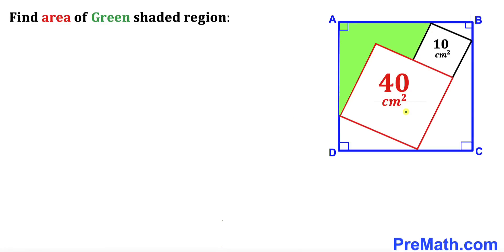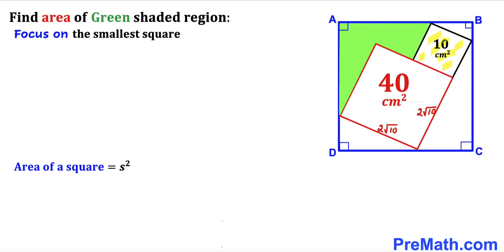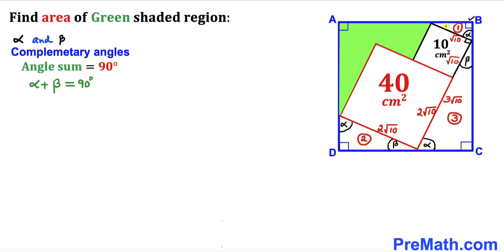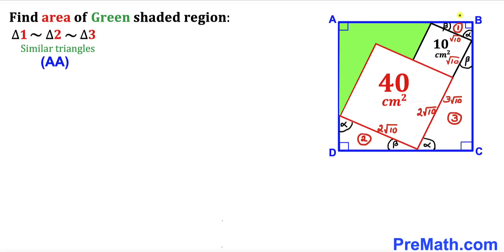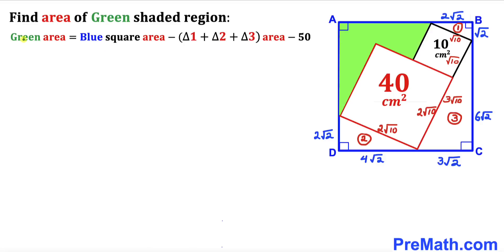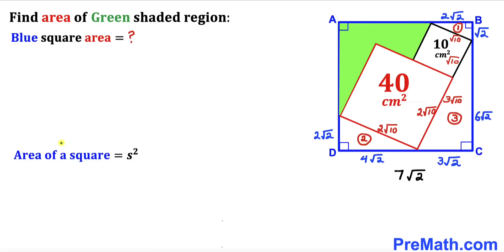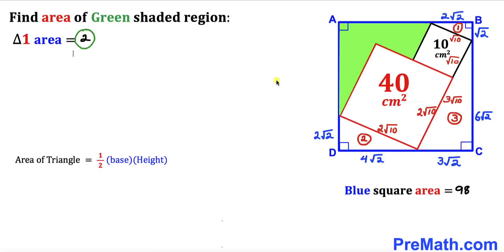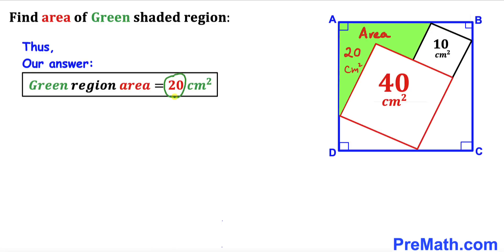Can you find area of the Green shaded region? | (Squares)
Learn how to find the area of the Green shaded region. Important Geometry and Algebra skills are also explained: Pythagorean theorem; area of the square formula; area of the triangle formula; similar Triangles. Step-by-step tutorial by PreMath.com

blackpenredpen
math olympics
olympiad exam
math olympiada
British Math Olympiad
olympics math
olympics mathematics
Number Theory
mathcounts
math at work
Pre Math
Olympiad Mathematics
Olympiad Question
Geometry
Geometry math
Geometry skills
Right triangles
imo
Competitive Exams
Competitive Exam
Calculate the length AB
Pythagorean Theorem
Right triangles
Intersecting Chords Theorem
coolmath
my maths
mathpapa
mymaths
cymath
sumdog
multiplication
ixl math
deltamath
reflex math
math genie
math way